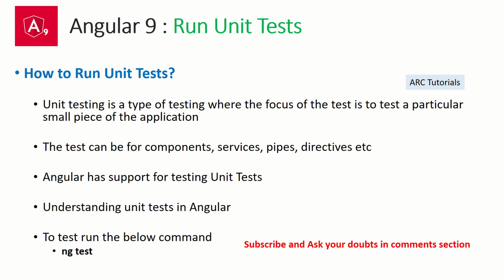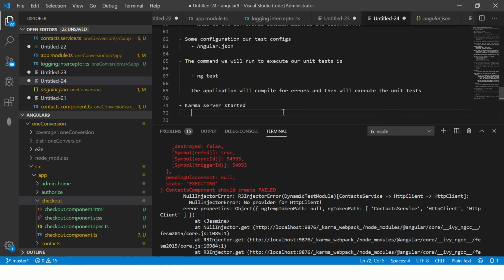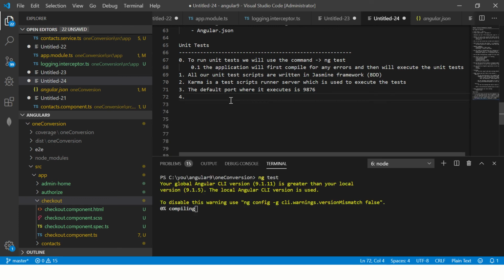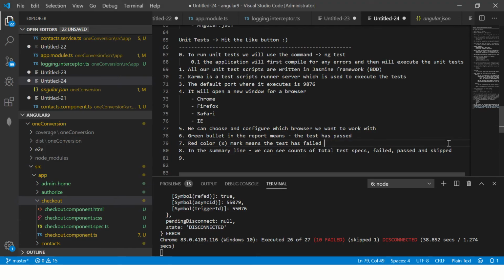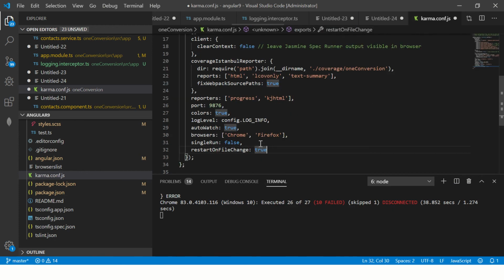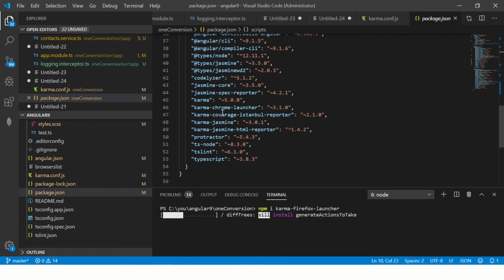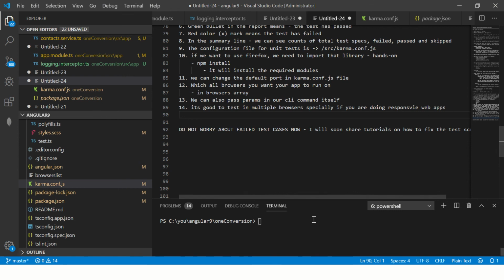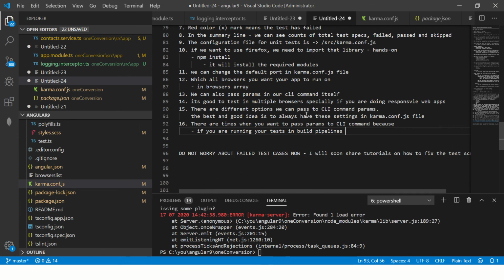Angular 9 Tutorial For Beginners #69- Angular Unit Testing